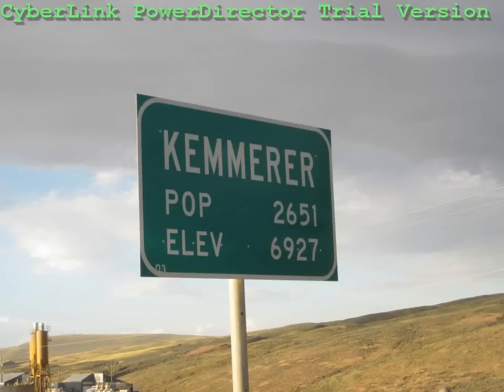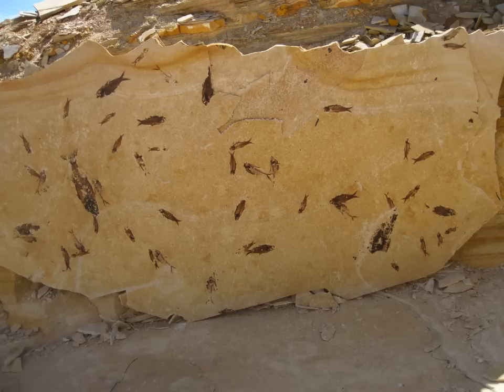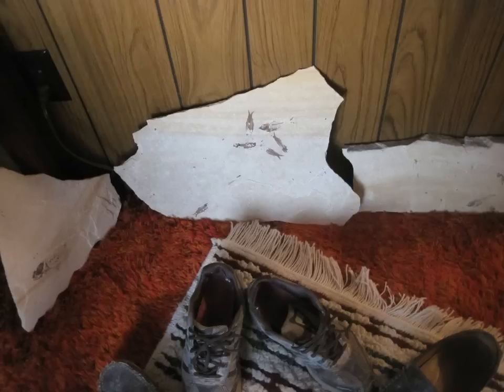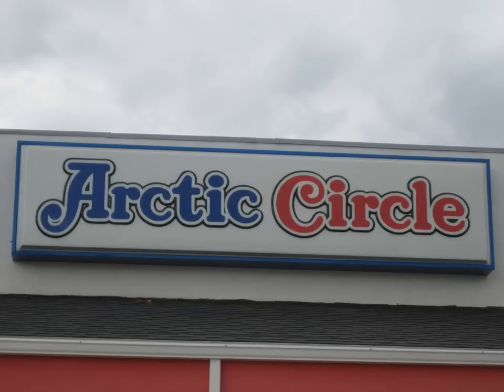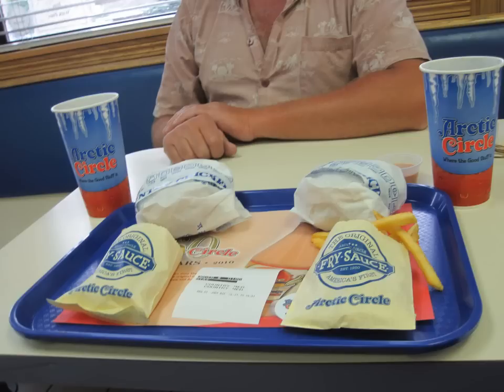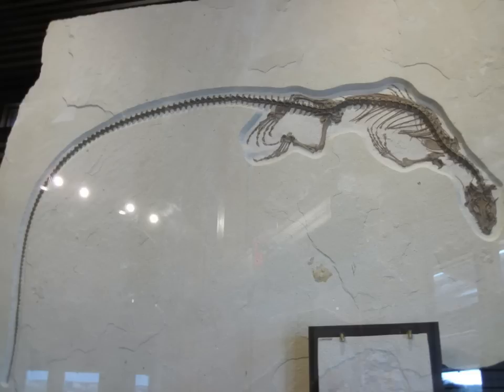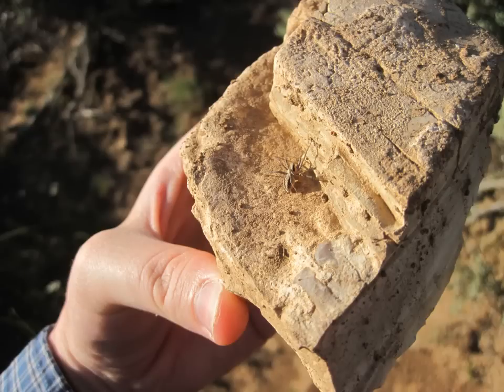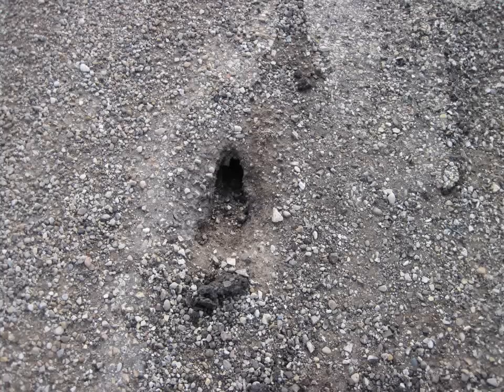Adventure Day 8 - Kemmerer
We did a lot today!
Tomorrow we get to go out on a private dig that might pan out in an insect or a leaf!